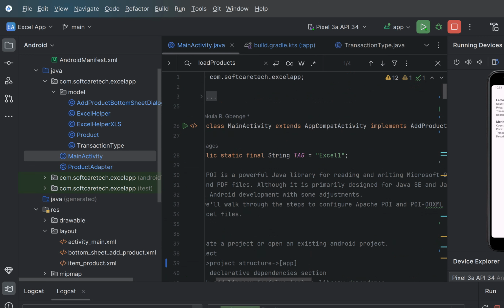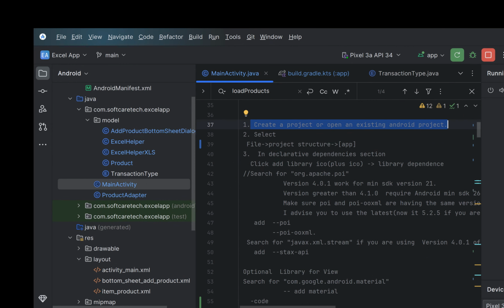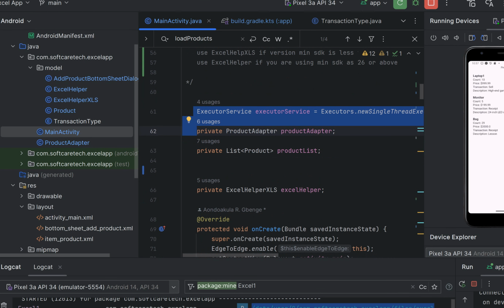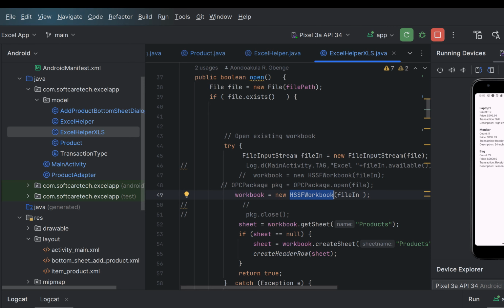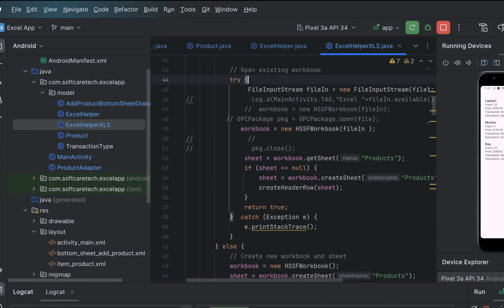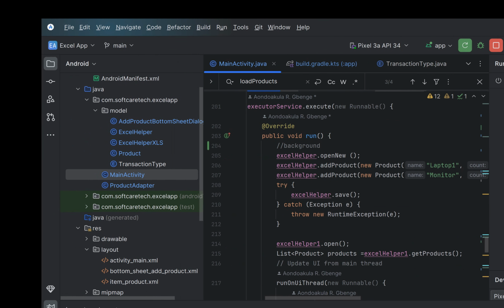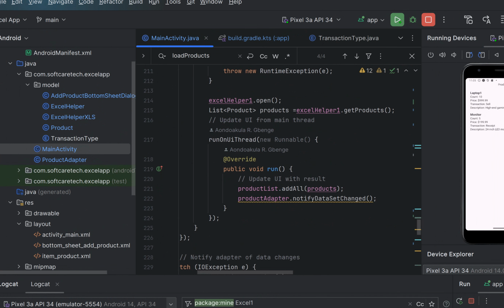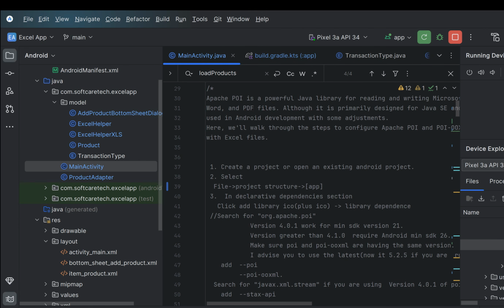Read & Write Excel Files in Android Apps (Min SDK 21+) with Apache POI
Master Excel on Android (Min SDK 21+)! This video equips you with Apache POI, a powerful open-source Java library, for seamlessly working with Excel files (.xls & .xlsx) in your Android applications targeting devices running Android 5.0 (Lollipop) and above. POI offers a robust set of functionalities to read, write, and manipulate Excel data (cells, rows, sheets).
We'll cover:

Setting up Apache POI for Android (with min SDK 21 compatibility)
Choosing the right POI version for your project
Reading Excel data (cells, rows, sheets)
Writing data to Excel files (creating new files, populating cells, formatting)
Bonus: Tips and tricks for effective POI usage in Excel tasks
By the end, you'll be an Apache POI pro, crafting Android apps that effortlessly handle Excel functionalities!